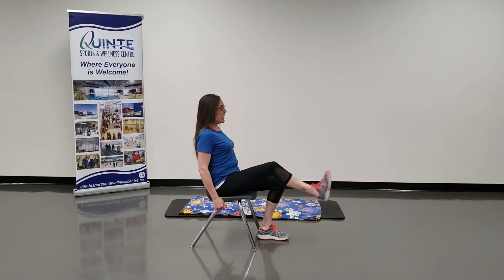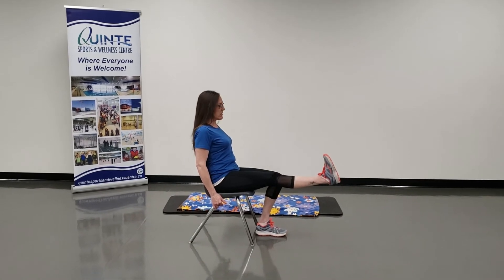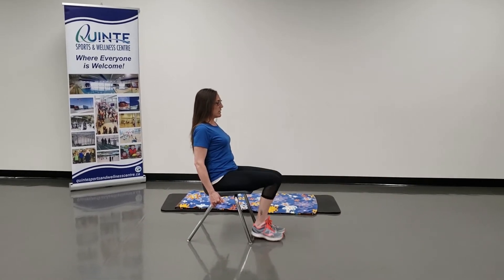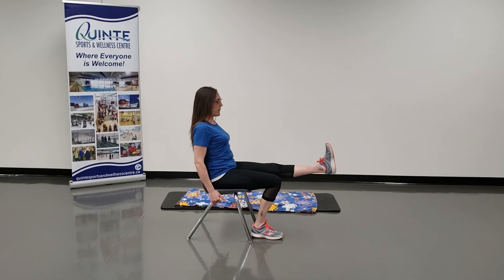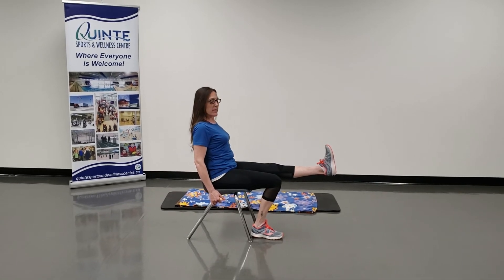Seated Leg Extension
QSWC Fit Break demonstration on how to do a seated leg extension.